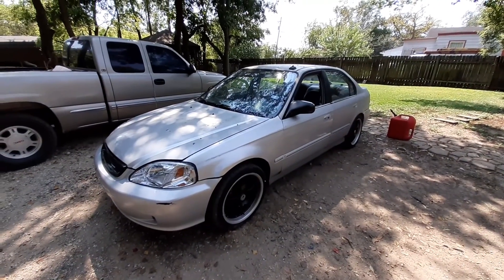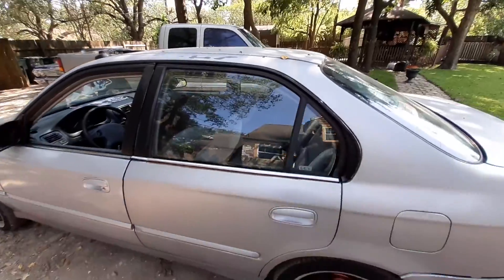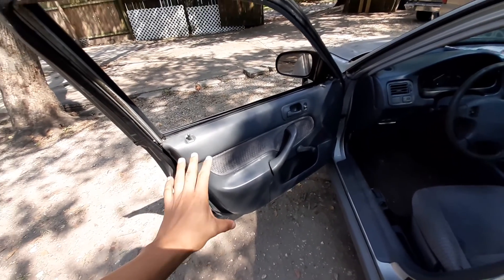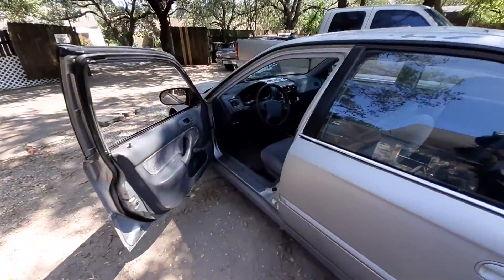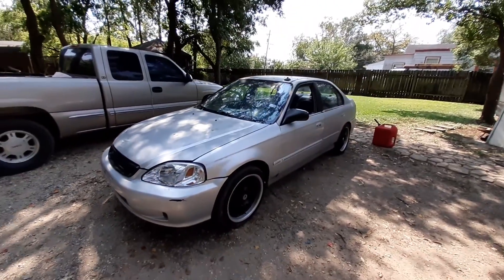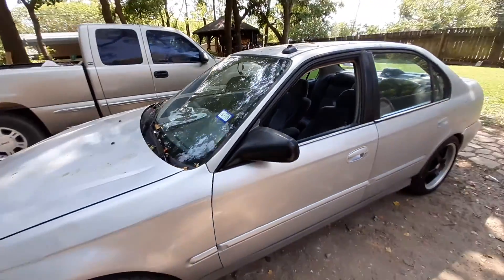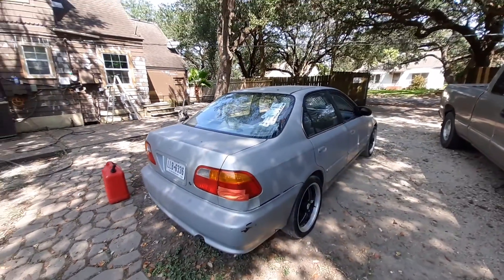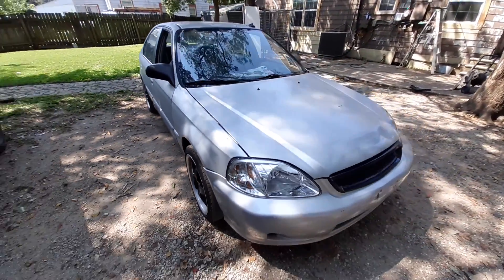my old 2000 honda civic project